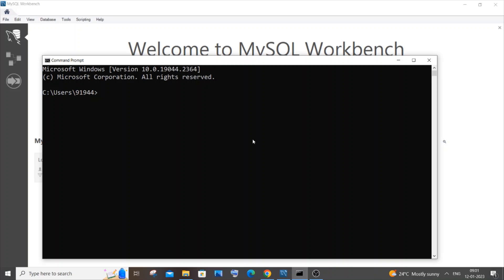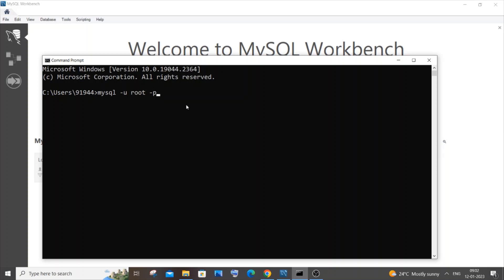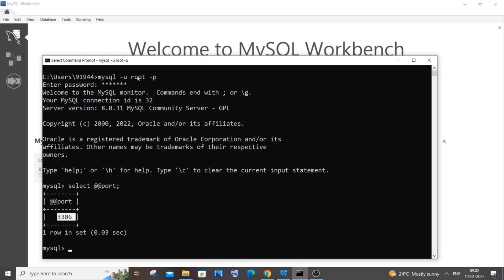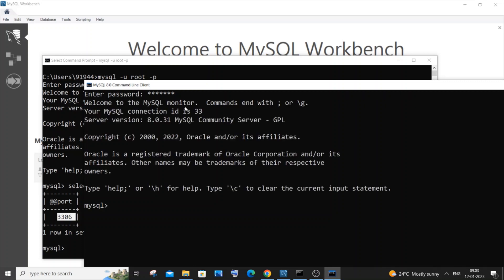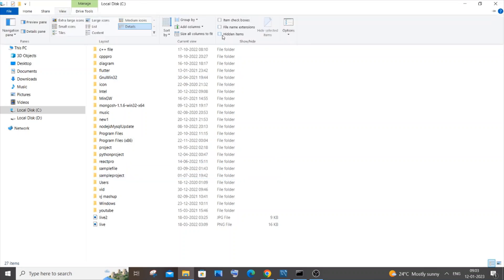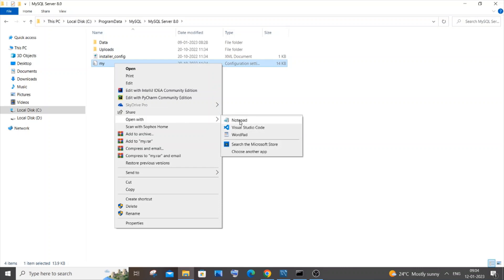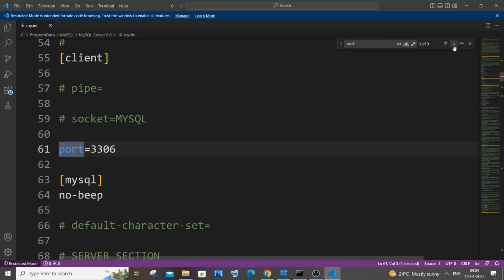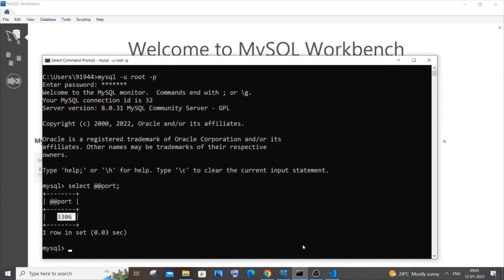How to find Mysql server port number on which it is running on Windows 10 using 2 ways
How to check and find on which port mysql workbench server is running on windows is shown